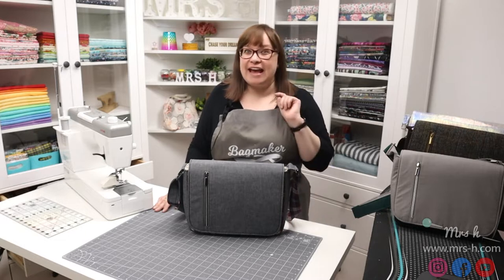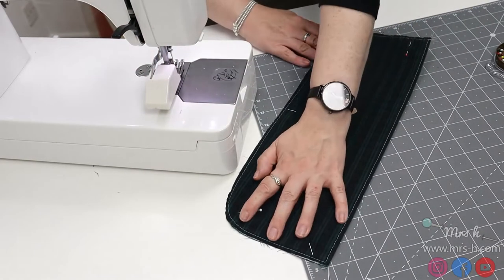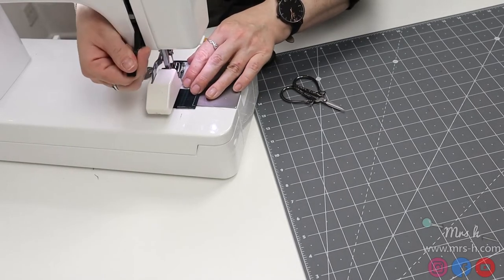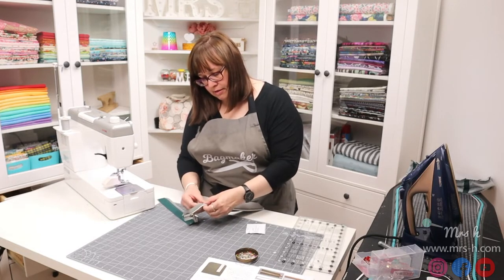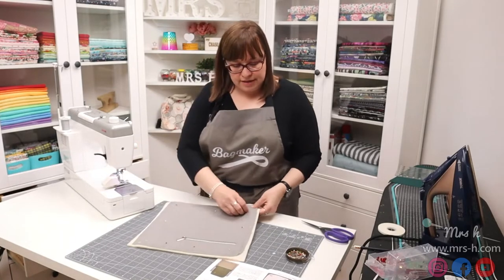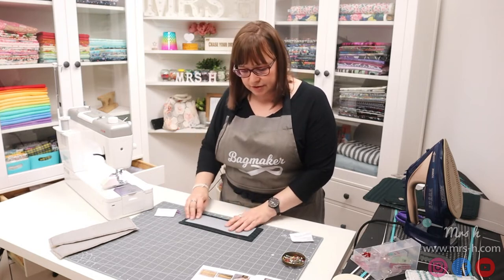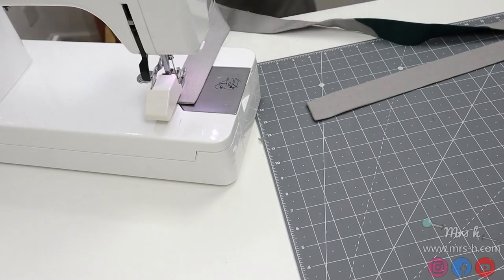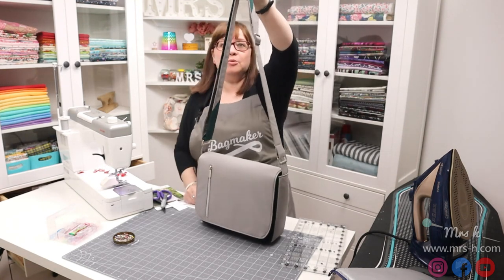The Morgan Messenger Bag Sew Along by Mrs H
Join Mrs H to sew the Morgan Messenger Bag in the 'small' size.